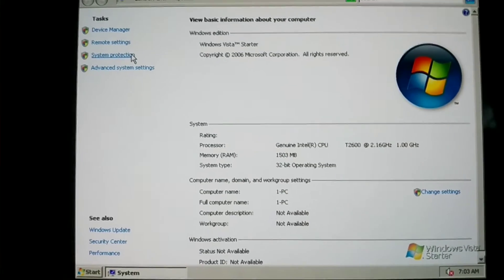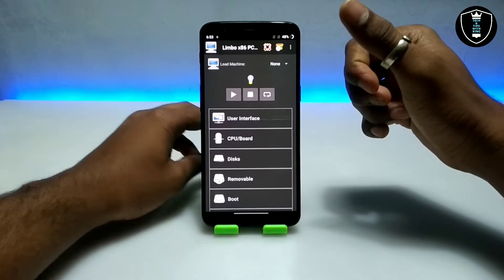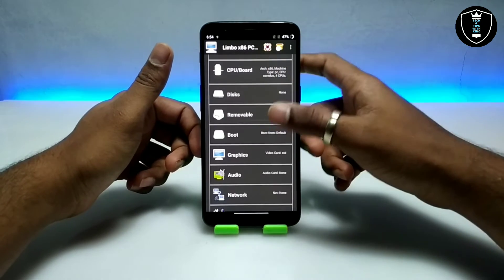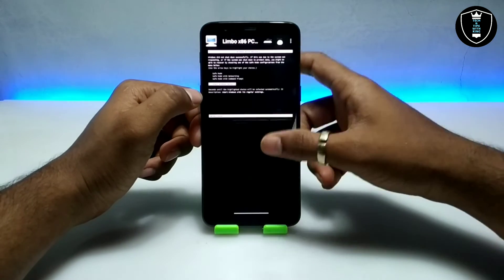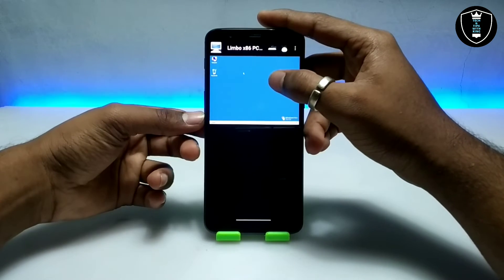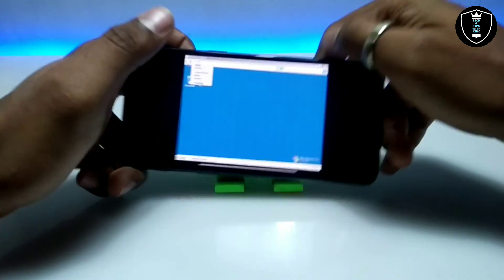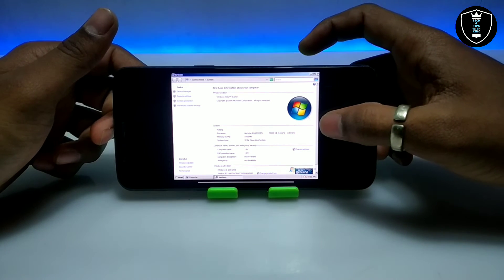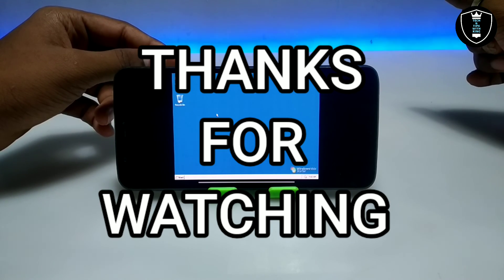Run Windows Vista Starter in Android Smartphone Using Limbo PC Emulator | Windows in Android Phone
In this Tutorial video I'm going to show How to Run Windows Vista Starter in Android Smartphone Using Limbo PC Emulator. There are lot of version of Windows Vista i have shown on my YouTube channel so this is the another version.